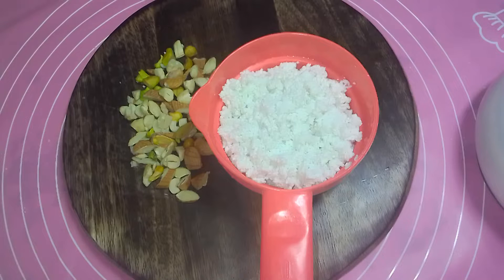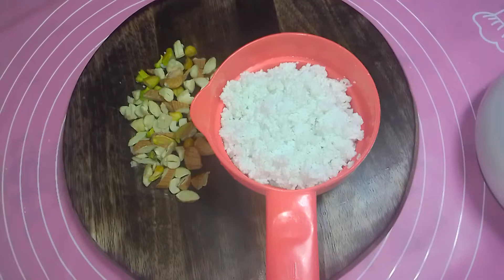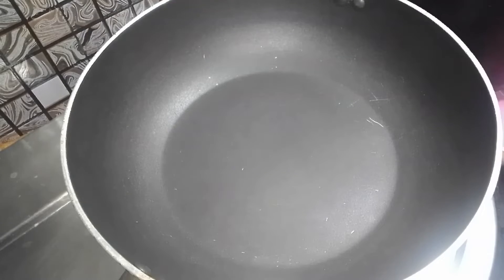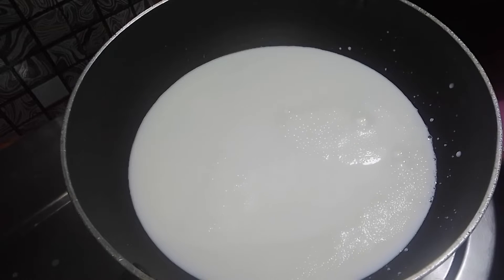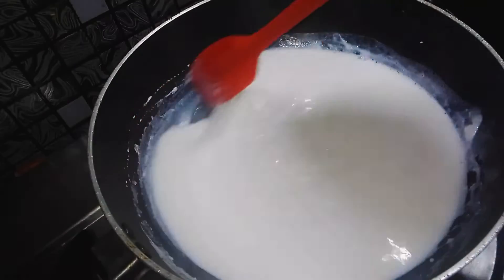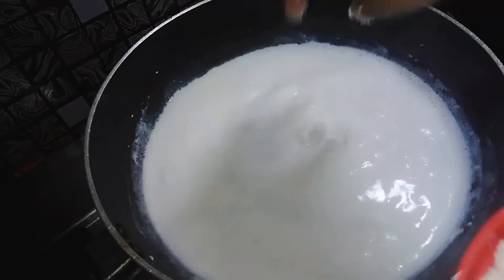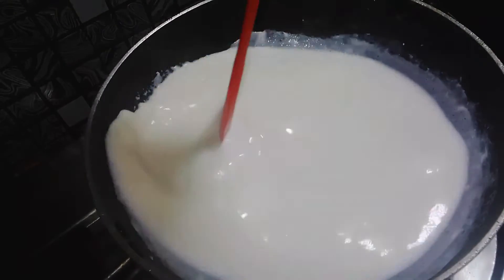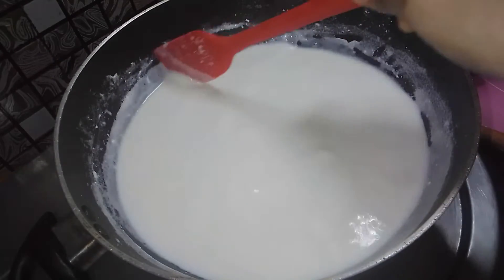paneer kheer recipe 😋👌 Sunday special//how to make paneer kheer// share//👍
Cook with Arfa channel